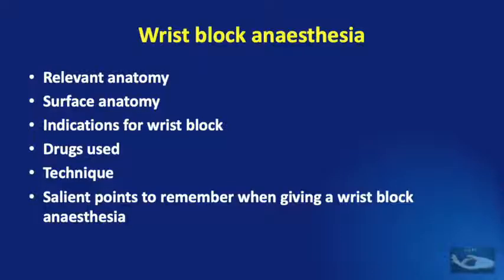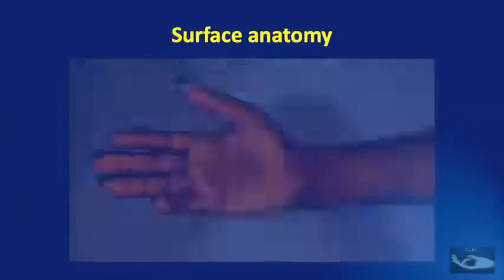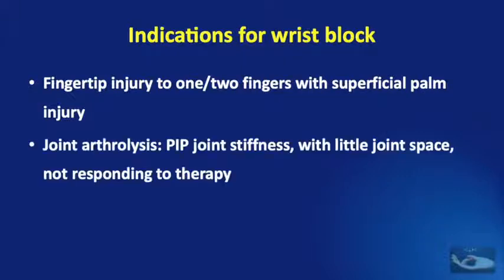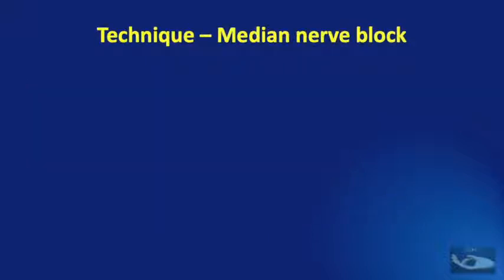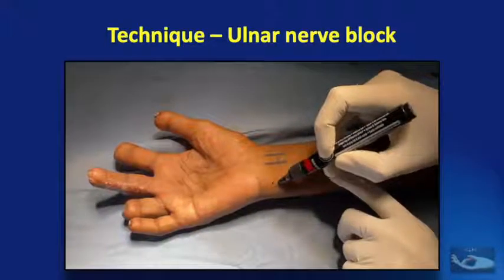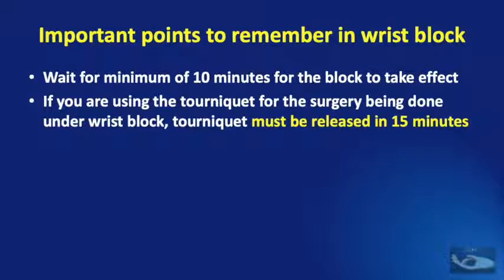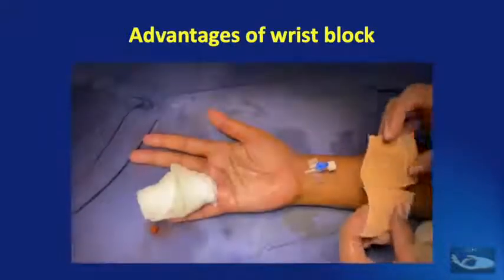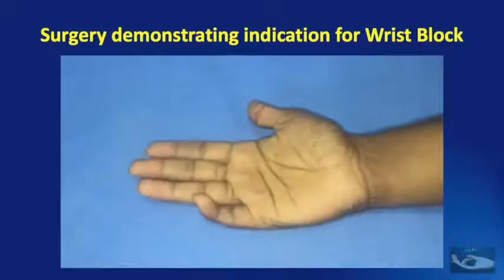Wrist Block Technique